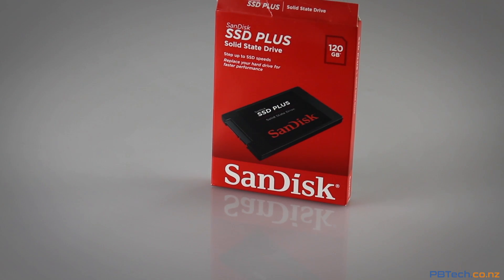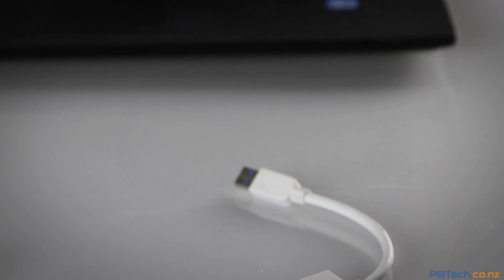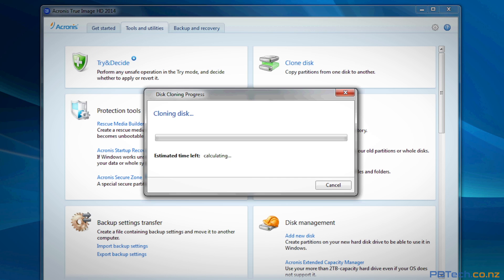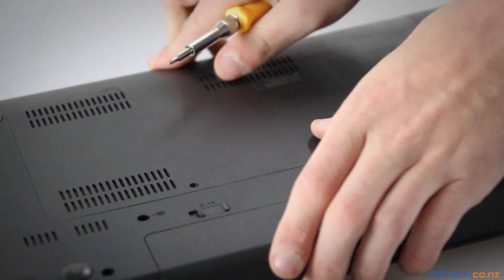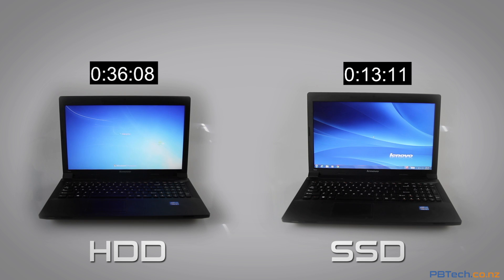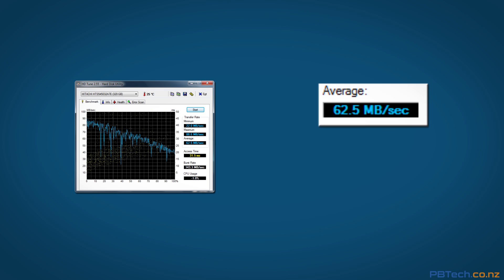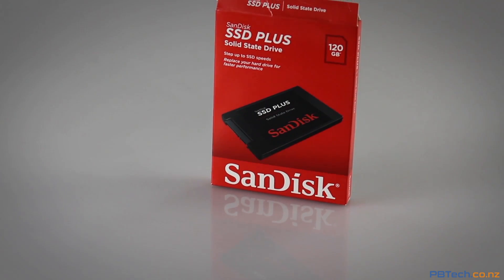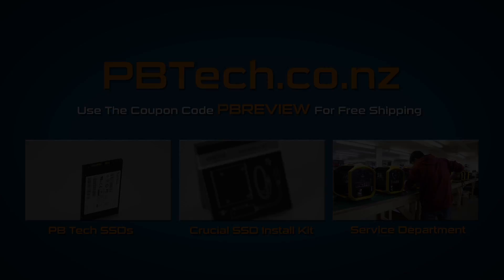How To Upgrade Your Computer With A SSD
See how easy it is to upgrade your laptop/desktop with a SSD using Crucial's SSD Install Kit, check out the awesome results we got compared to a standard HDD, improving speeds by 300%!

Don't want to do it yourself? Get one of our technicians to do it for you!

MFC: CTSSDINSTALLAC